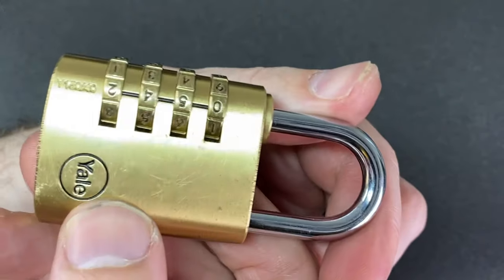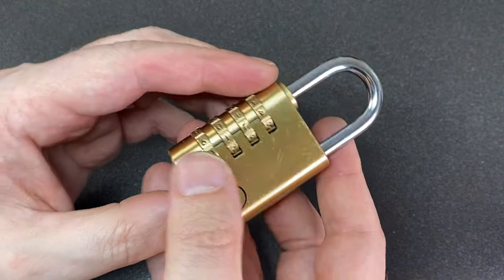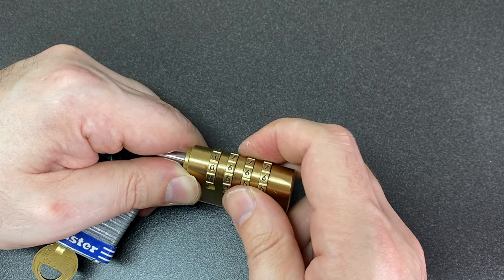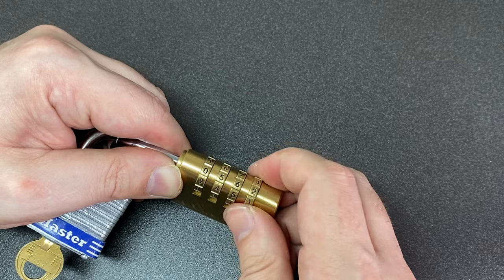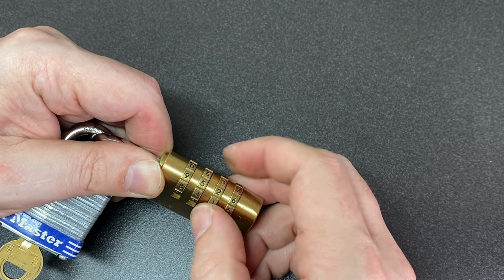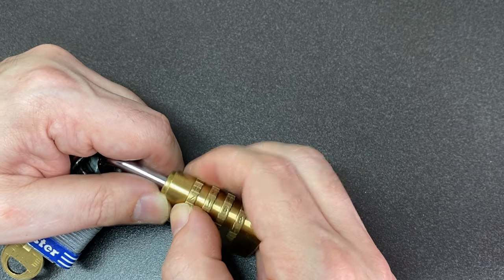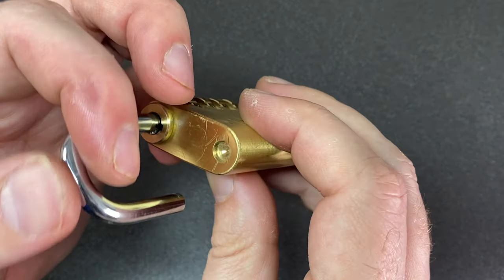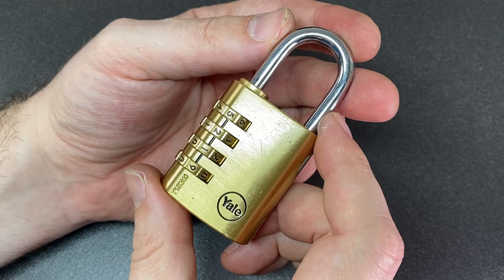Lost Combination - Yale 150/40 Padlock Decoded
This one took a LOT of shackle tension to decode, I’m guessing it must have been used a lot.